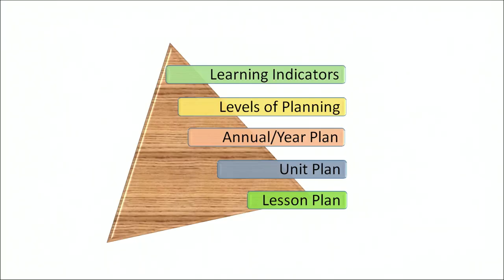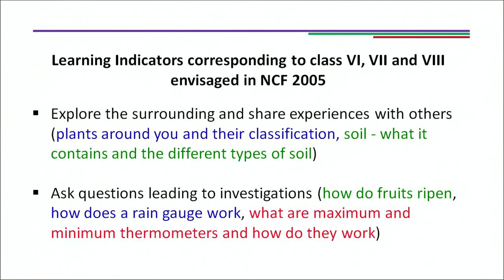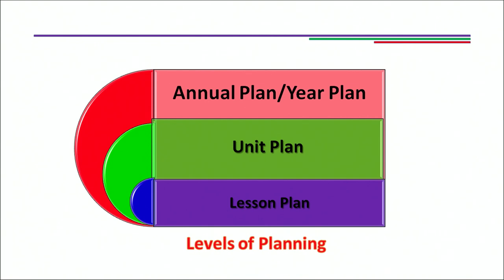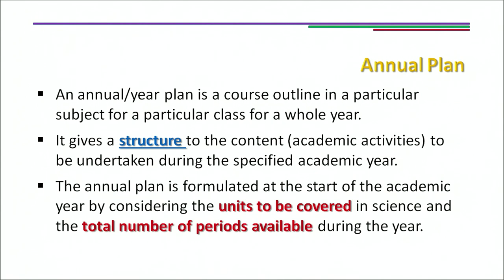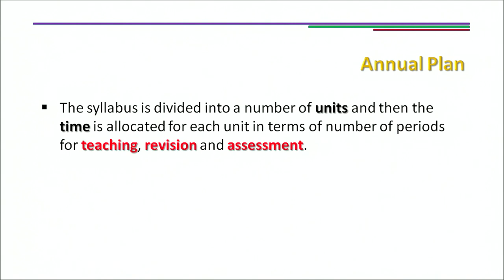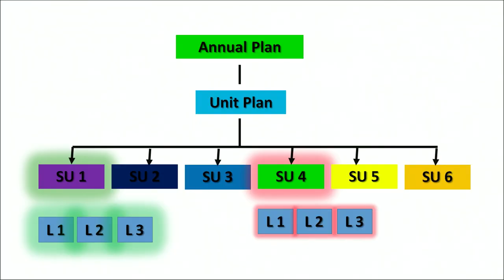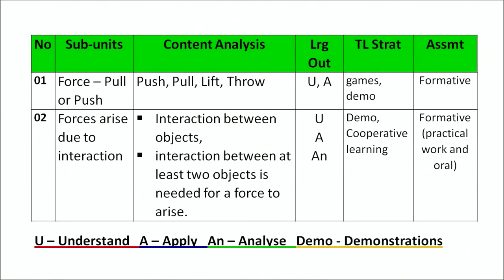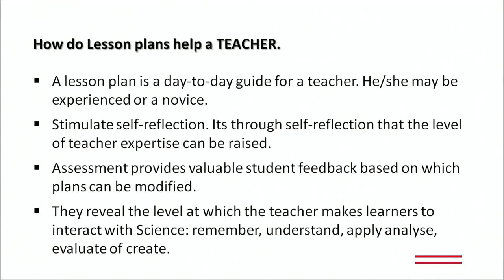Planning and Managing Science Education at Upper Primary Level:Overview of Planning